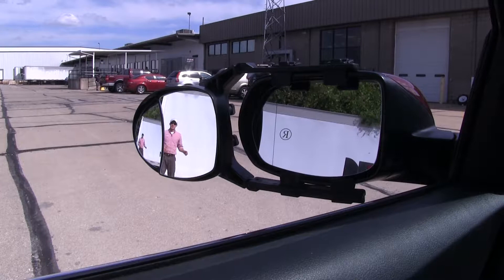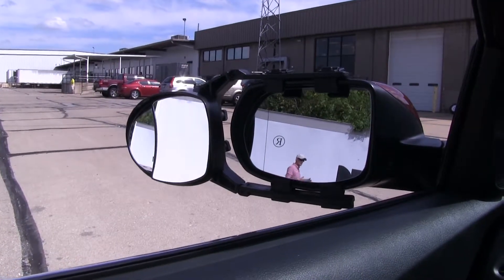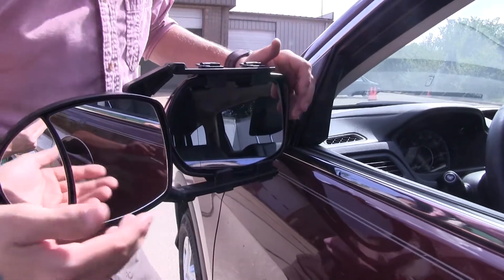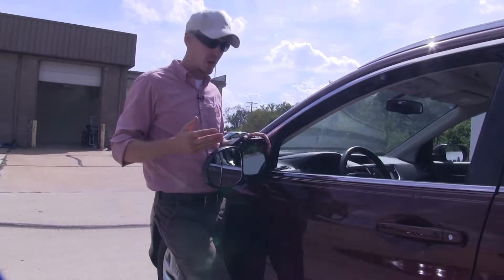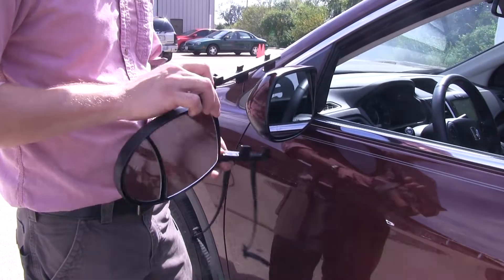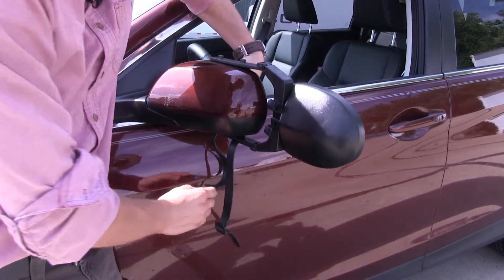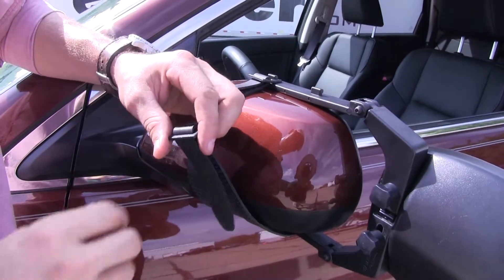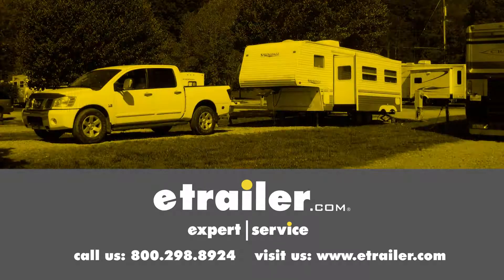etrailer | Install: CIPA Universal Fit Dual-View Towing Mirror on a 2016 Honda CR-V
Today, on our 2016 Honda CR-V, we'll be doing a test fit on the CIPA Dual-View Clip-On Towing Mirror, part number 11953. It offers us a wide field of view. It's going to allow us to safely and easily change lanes, pass, park, or even back up while towing a trailer. As you can see, I'm visible in the towing mirror but not the factory mirror. Between the larger and the smaller mirror, you get the same view, but in the larger mirror, you get a closer, more clearer view. If I take a few steps in towards my trailer, you can see there's no blind spot by the way we've got it set up, but this is the view you'd get with just your factory mirror. Both the larger and the smaller mirror can be adjusted to most angles.

We've got our up and down, side to side, and then even diagonal. If you look over here, you can see how the tabs are not going to interfere with the movement on our factory mirror, and we can even still fold it in. Here on the backside, it uses 2 straps to hold it in place. They're made out of rubber, so we don't have to worry about them harming the finish on our mirror, and those are also going to help absorb road shock and vibration while we're on the road. Now, the mirror does come in a quantity of 1, so if you'd like to pick up one for the passenger side, just use the same part number. Now, let's go ahead and show you how easy it is to install.

I'm here on the driver's side of my Honda CR-V, and to begin our test fit, let's go ahead and turn our mirror over, and turn our attention to the 2 knobs here. Start by loosening them up, and by doing that, it's going to allow us to extend our arms out, so we can easily fit it around our factory mirror. Let's turn it back over and set it it in place. We're going to allow the arms to adjust out, as needed. Once we think we've got it set, we can come around to the backside and tighten them up. With that set, we can run our rubber straps.

Now, it's a good idea to have a little bit of tension on these already, that way, when you clip it in place, it holds the mirror in place. Raise it up, hook it on top, and then we can adjust our strap how we want. Then, we can just repeat the same process for our other strap. Now, if we want to tighten or loosen it, we can guide the strap up through, then pull it down through the other side. Just hook it on top, and now, we're ready to tow.

It's that easy. That's going to complete our test fit on the CIPA Dual-View Clip-On Towing Mirror, part number 11953, on our 2016 Honda CR-V.